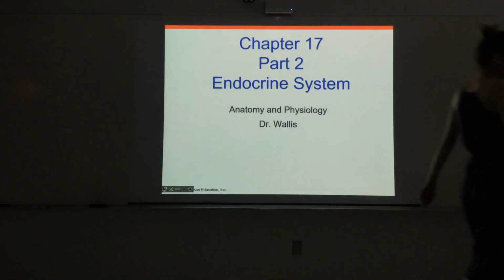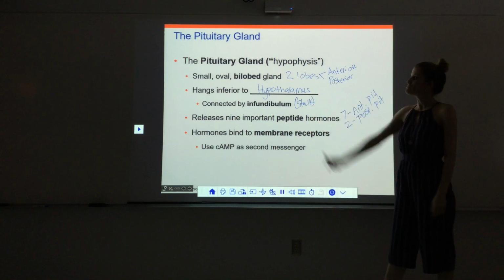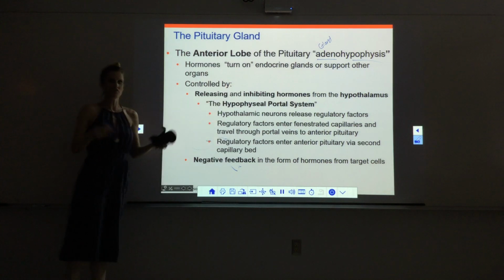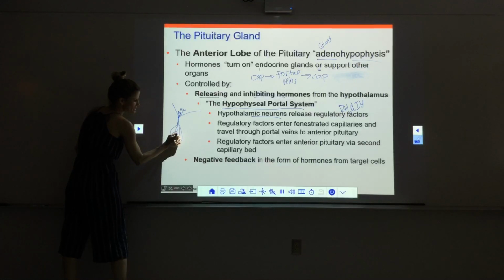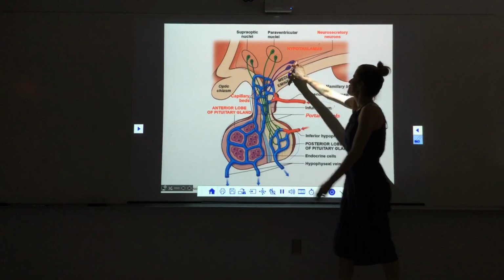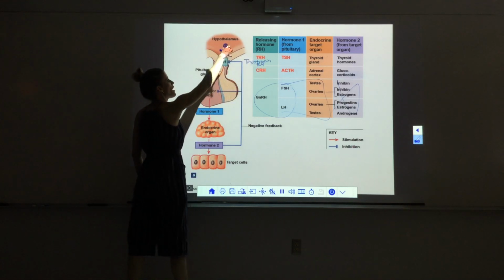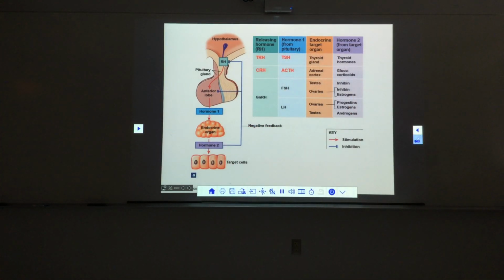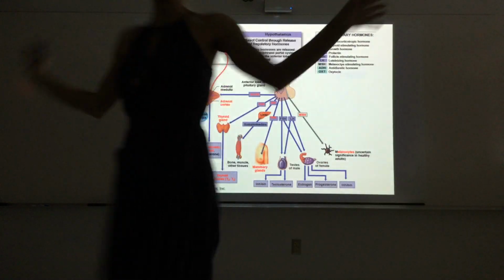The Endocrine System Part 2.1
This video series covers the endocrine system for Anatomy and Physiology II students. Part 2 discusses the hypothalamus and the anterior and posterior pituitary glands. It also covers the thyroid gland. The structure and location of the gland is presented, as well as the hormones that are produced, their targets, and functions. The videos are done in Dr. Katy Wallis-Gomez's A and P II class at State College of Florida.